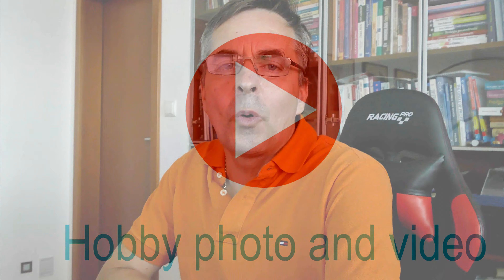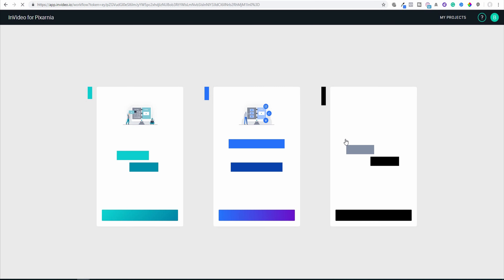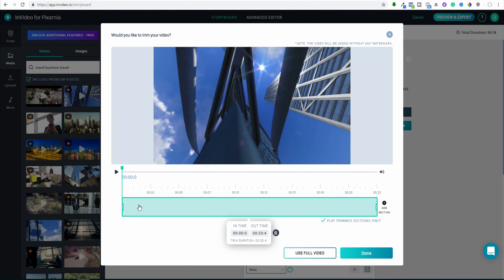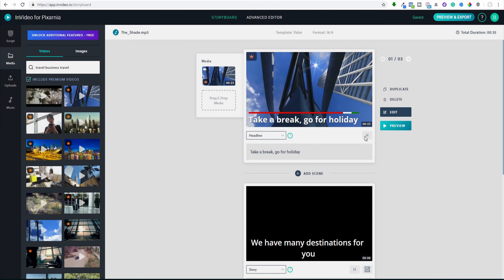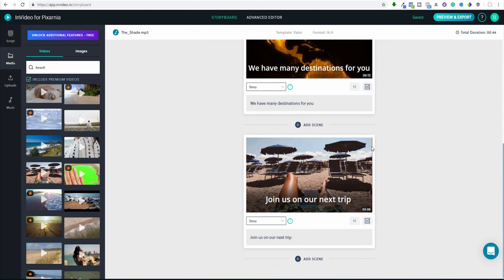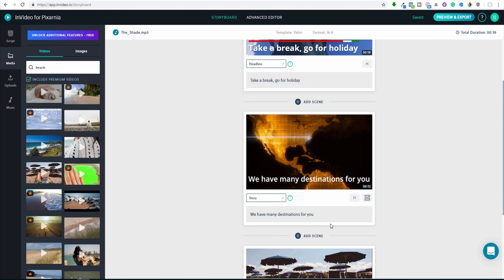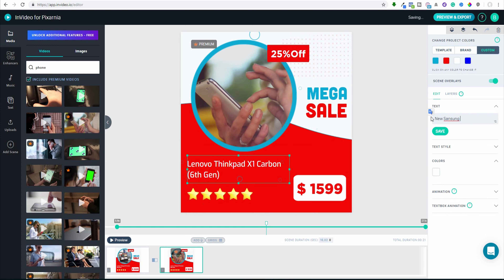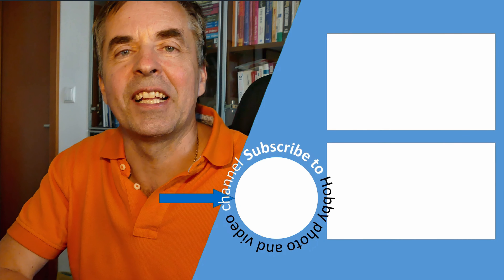INVIDEO - Best video editor for VSL, promotion or video ads - Canva alternative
I always suffered from finding some good editor for my video sales letters, facebook and youtube ads or even some explanatory videos.

Invideo is exactly what I needed. I can compare it to Canva.
What is Canva for banners and ads, Invideo is for videos.

Invideo is an online video editor with many excellent features. Making video is easy, intuitive, no learning curve.

There are many video templates to be used and a huge database of free or premium video assets.
Layered scenes give the option to add different effects and masks.

What kind of video you can edit with Invideo editor:
Script video - if you have a script, you can choose the appropriate template. Usually, you might not have enough scenes, so you can duplicate existing with different background videos and images or you can create some from scratch.

I will certainly publish more videos, which I edited in my Invideo editor.

If you start your Youtube video marketing, Invideo might be a tool for you. Easy to edit, add voice or music, adding animations, different pre-edited text, or even automated text to speech.

to learn more.